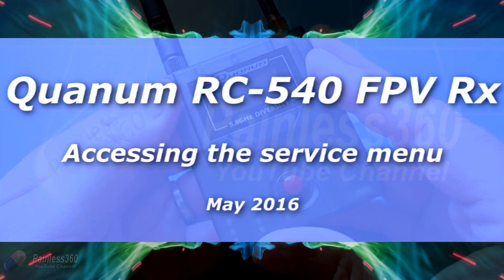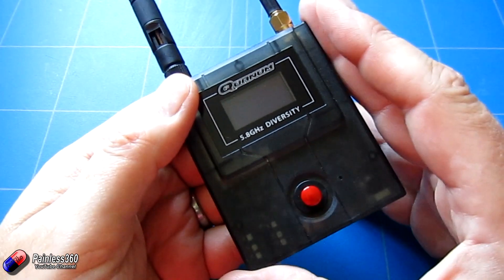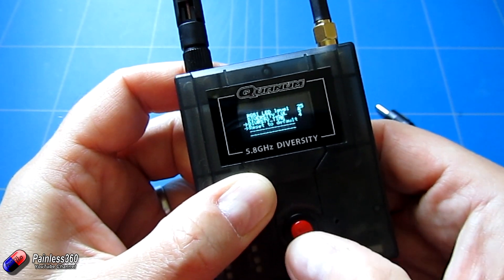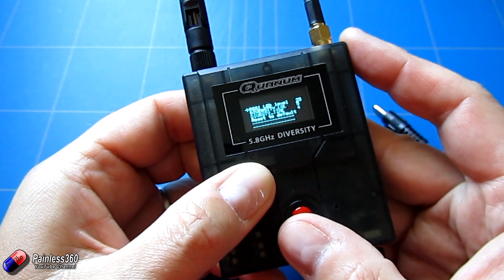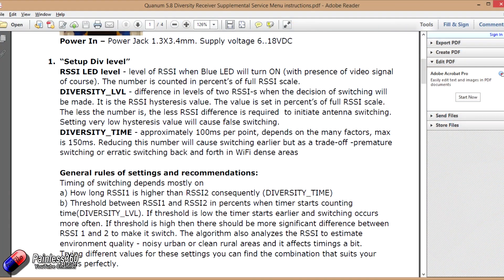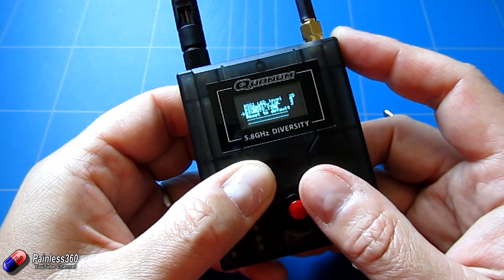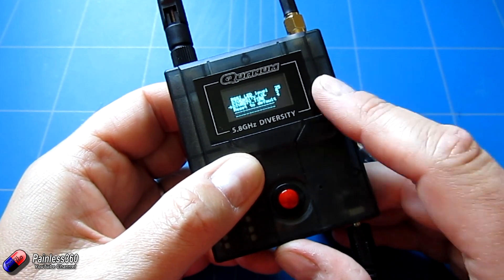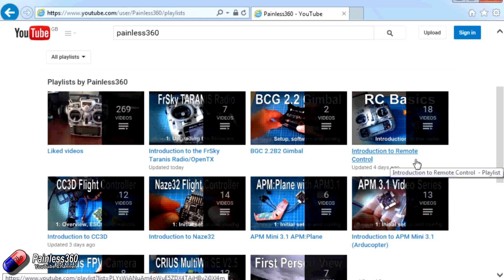RC Quick Tips: Accessing the hidden menu on the Quanum diversity FPV receiver (update)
Reload of the original video with more detail and more accurate information (including service manual)

Happy flying!